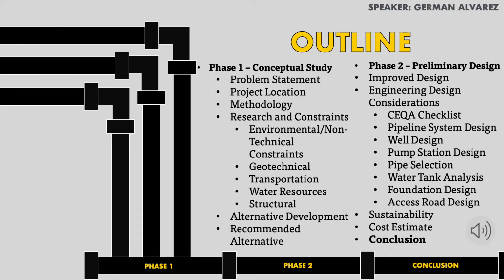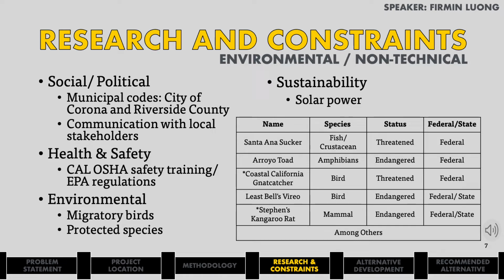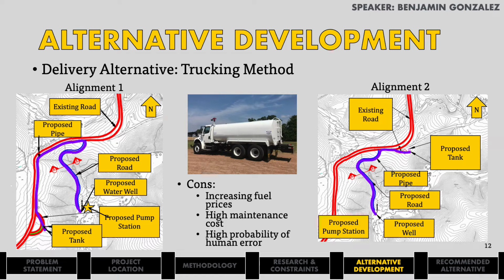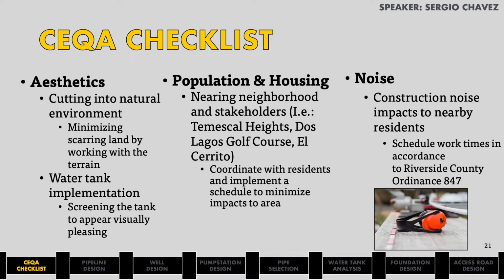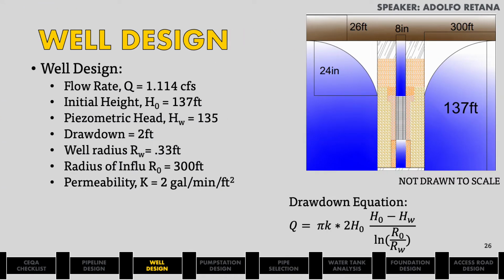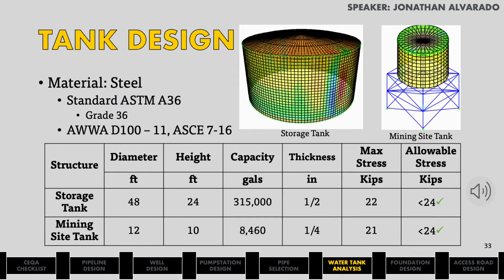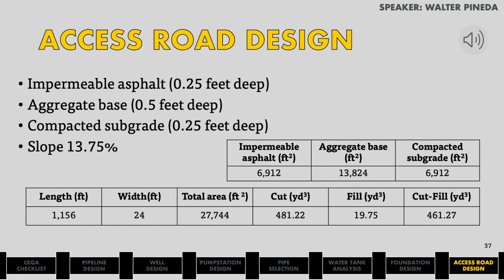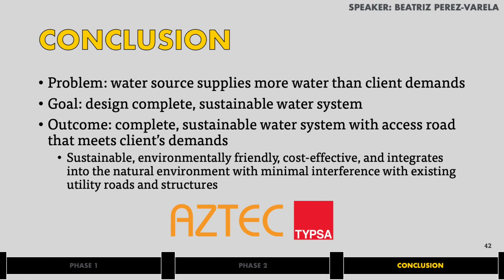Cajalco Water Distribution System - CE Expo 2022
Cajalco Water Distribution System

Liaisons: Mark A. Chase, P.E., Senior Vice President, AZTEC Engineering
Advisors: Howard Lum, P.E., S.E.; Jason Song, Ph.D., P.E.; John Shamma, P.E.; Rupa Purasinghe, Ph.D., P.E.

Students: Jonathan Arellano, Andrew Coleman, Miriam Correa, Mark Cruz, Bryan Gomez, Nelson Hernandez, Jose Larios, Emmanuel Limaco, Oai (Thomas) Mach, Xavier Melendrez, Mario Miranda Trujillo, Omar Morales, Juan Morales, Armando Jose Nunez-Fausto, Armando Ortega, Jonathan Pacheco, Manuel Ramirez, Jose Rodriguez, Sylvia Sonora, Jonathan Trujillo, Matthew Venegas, Daniel Virgen, Claudia Zambrano, Haocheng Zhen

Learn more about the Civil Engineering Capstone Senior Program 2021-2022 projects